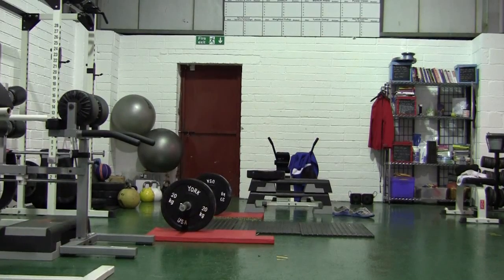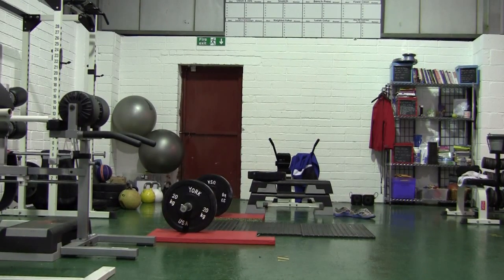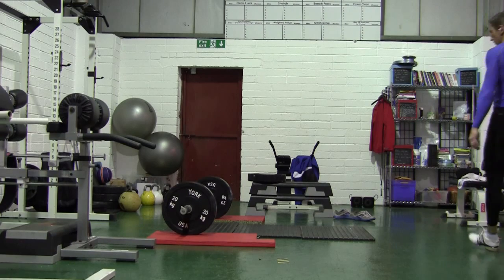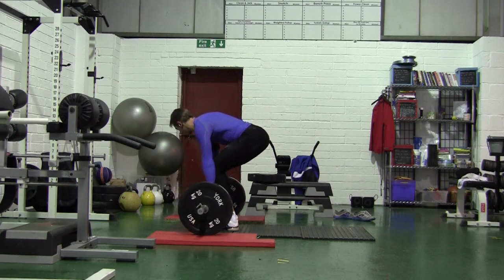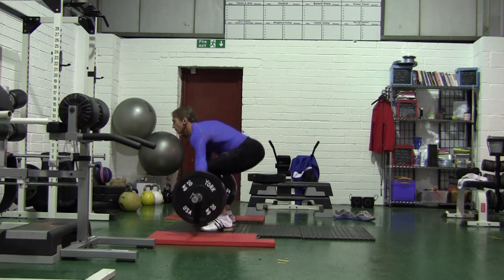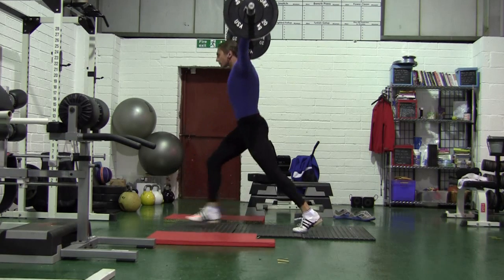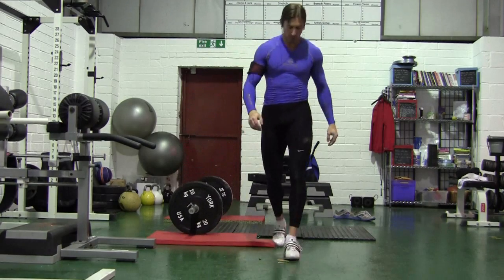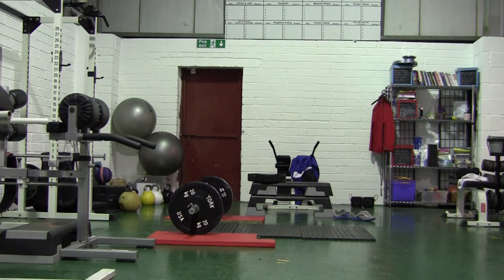Split snatch 70kg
I worked up to 81kg but this is a 70kg attempt